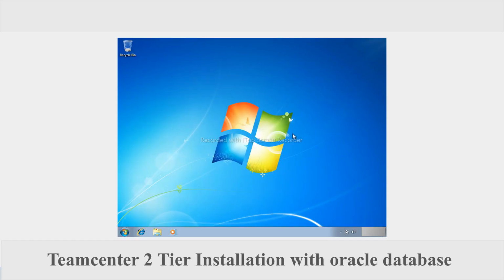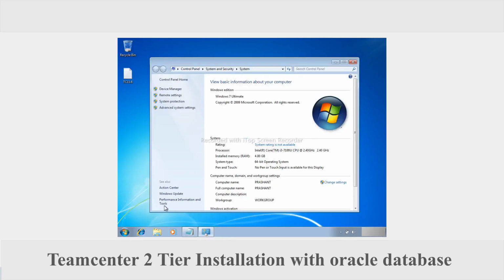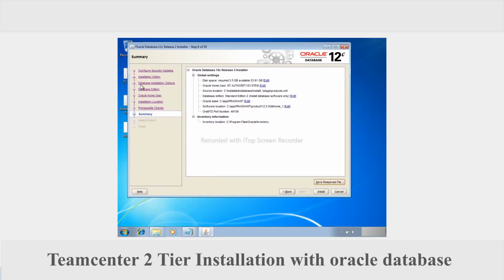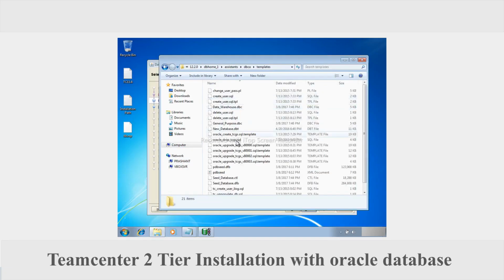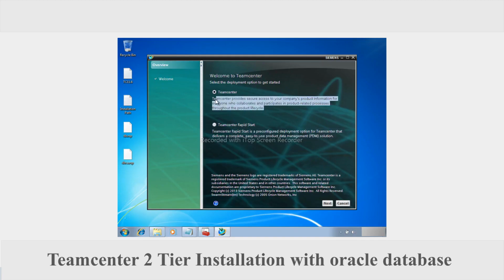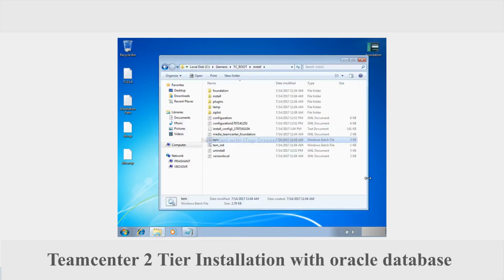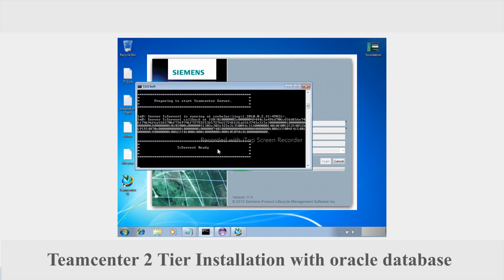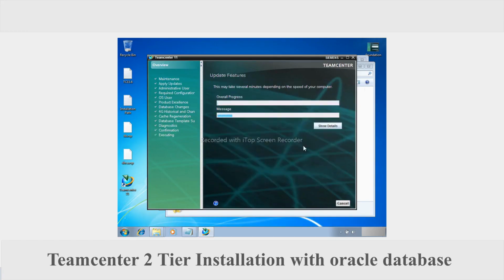Siemens Teamcenter Installation and Patch Upgradation with Oracle Database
Note that
I don't have any rights to this video.
All rights are reserved towards its owner.

This video is uploaded only for entertainment & educational purposes only.